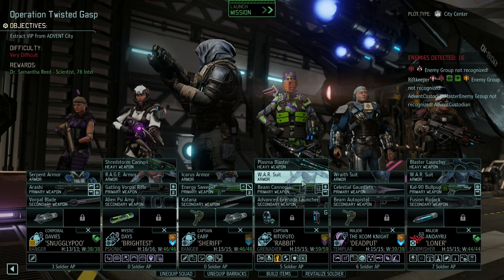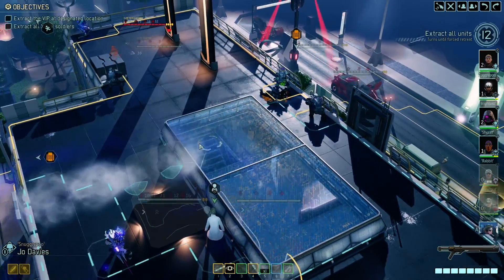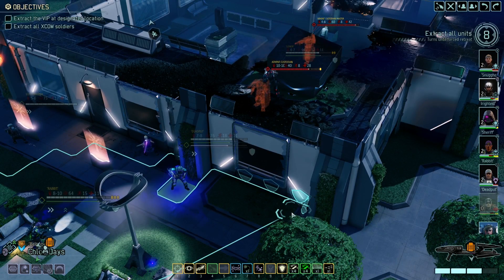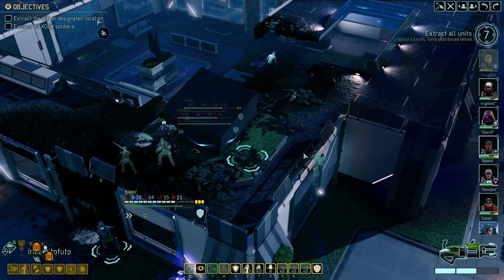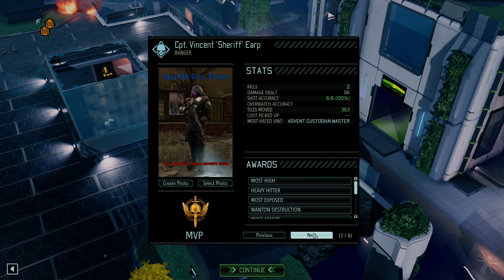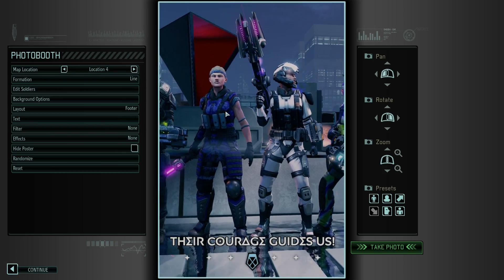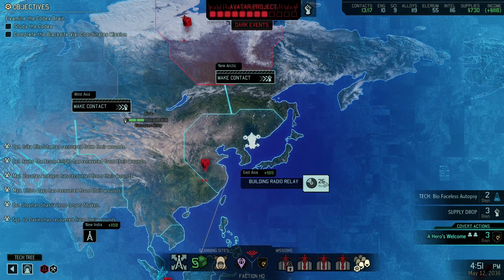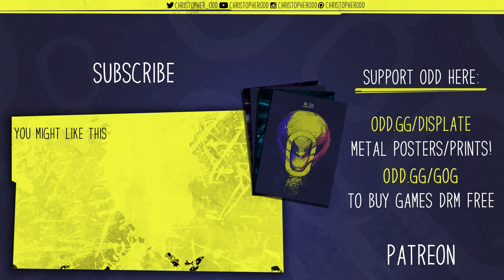The Little Guys Shine - XCOM 2 War of The Chosen Part 68 Modded Legend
XCOM 2 War of The Chosen is back! A Better AI, Akimbo Class, MEC Troopers, SPARKS

👇🏻 Want to join the Character Pool 👇🏻
If you want to guarantee your character is added to the pool, check out
If you want to submit a character check the xcom character channel
Don't have the game, but want to make a character? Use the FREE Character Maker (Propaganda Center)

I currently a few days a week! The schedule is posted at the bottom of the twitch page.

🤔 NEW HERE? 🤔

Brossard QC
J4X2V7
Canada